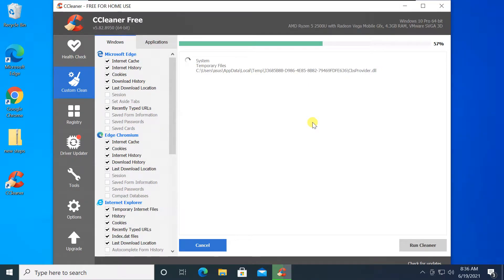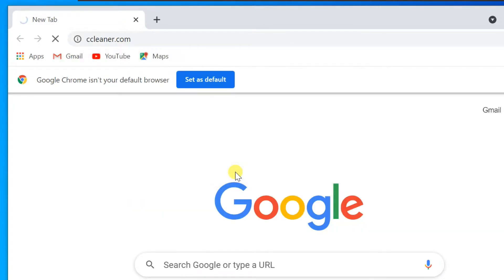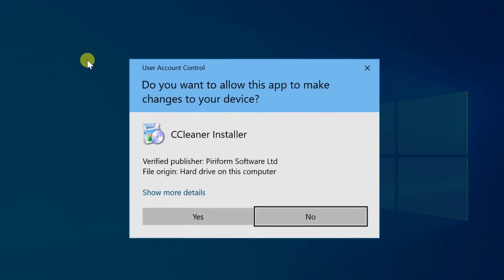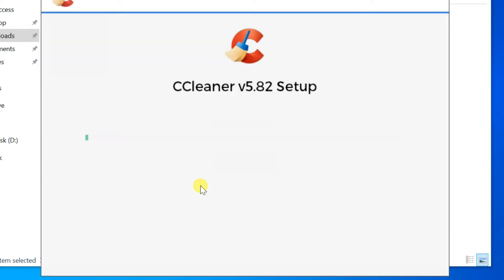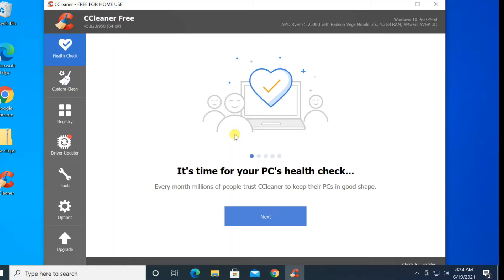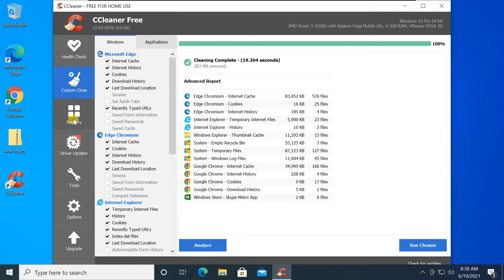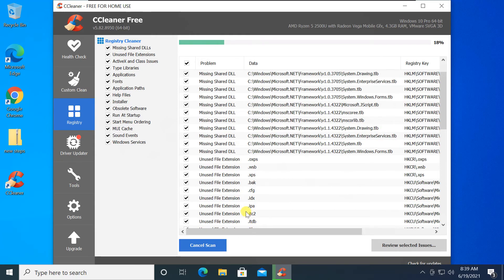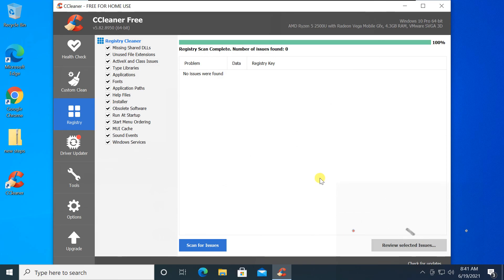Software Installation || CCleaner 5.82 🛠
CCleaner is a small, effective utility for computers running Microsoft Windows that cleans out the 'junk' that accumulates over time: temporary files, broken shortcuts, and other problems.
CCleaner protects your privacy. It cleans your browsing history and temporary internet files, allowing you to be a more confident Internet user and less susceptible to identity theft.
CCleaner can clean unneeded files from various programs saving you hard disk space, remove unneeded entries in the Windows Registry, help you uninstall software and select which programs start with Windows.